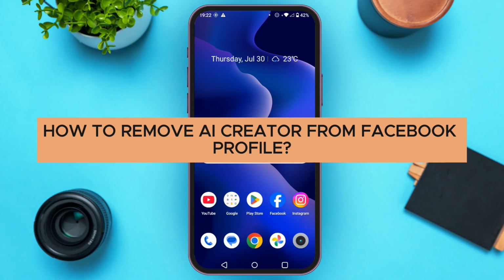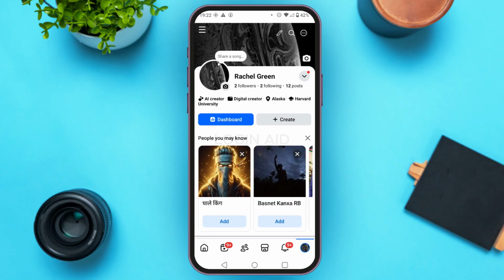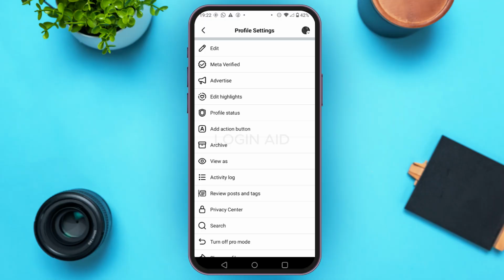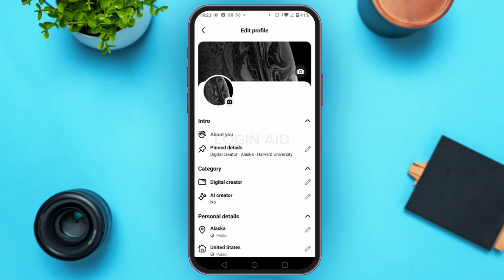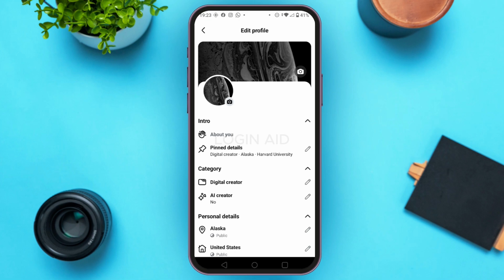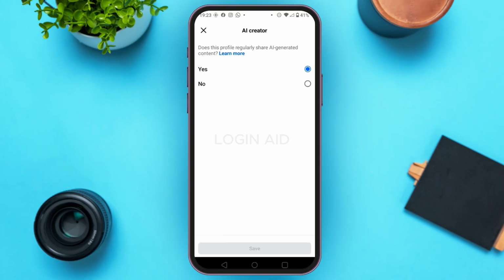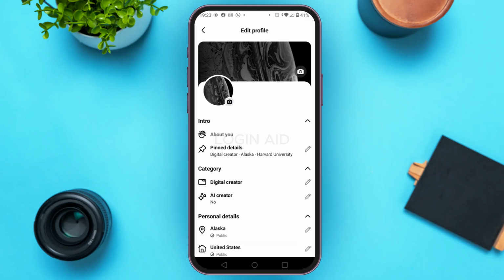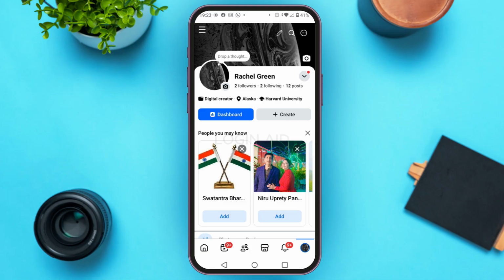How To Remove AI Creator From Facebook Profile | Turn Off Facebook AI Creator Label 2026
If you've been searching for how to remove AI Creator from your Facebook profile, remove the Facebook AI Creator label, turn off AI Creator on Facebook, disable the AI Creator badge, change Facebook AI Creator settings, or hide AI Creator on Facebook, you're in the right place. We'll walk through where to find the relevant settings, what the label means, and what you can do if the option to remove it isn't showing yet.